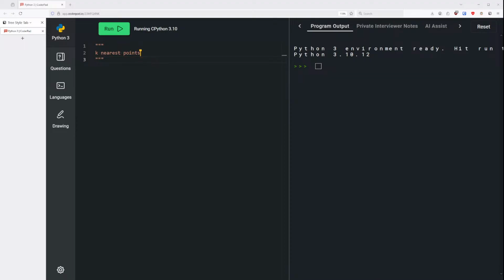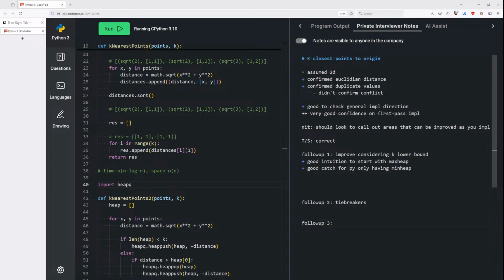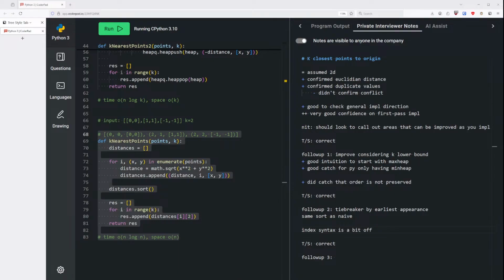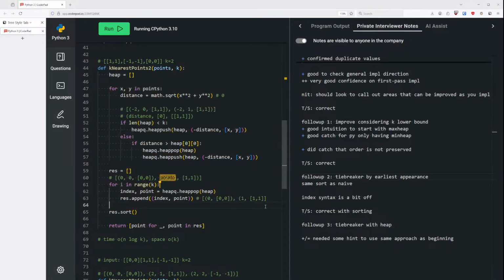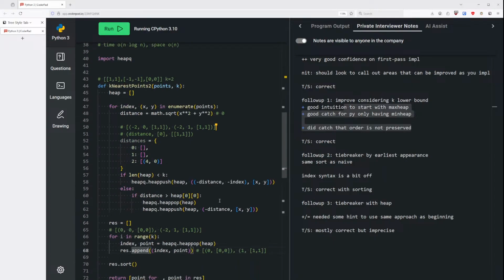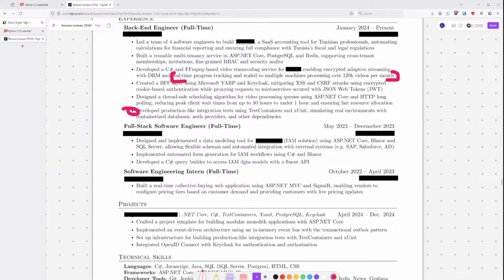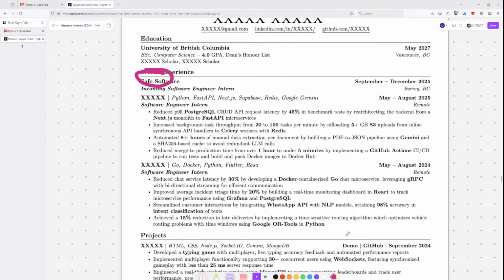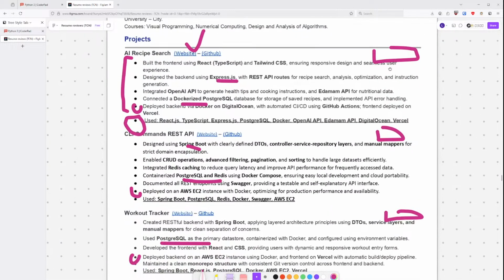Mock leetcode, then resume reviews at 1